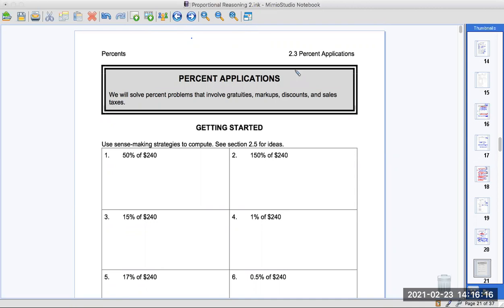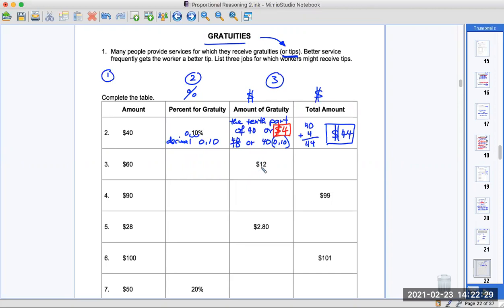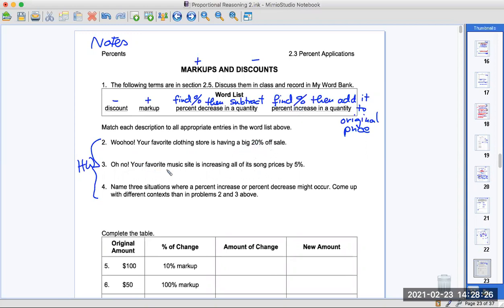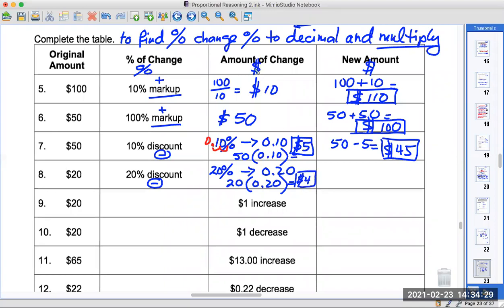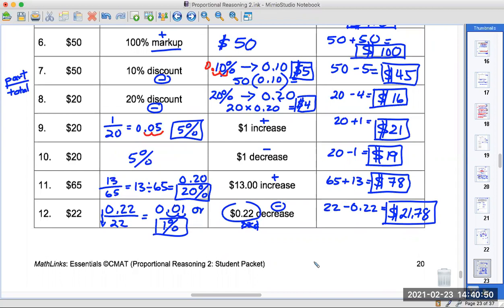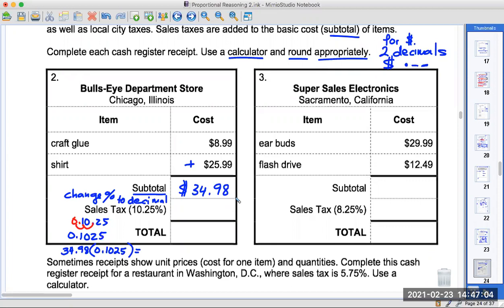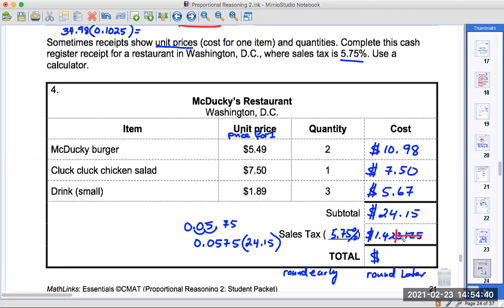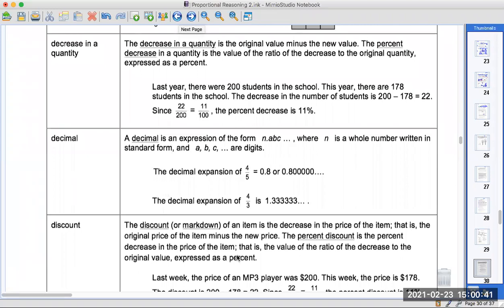6th grade Math Proportional Reasoning 2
Math links curriculum, percent of change, markup, discount, sales tax, gratuity,